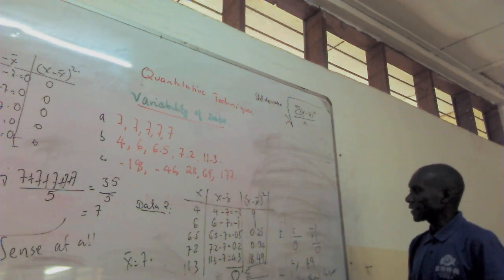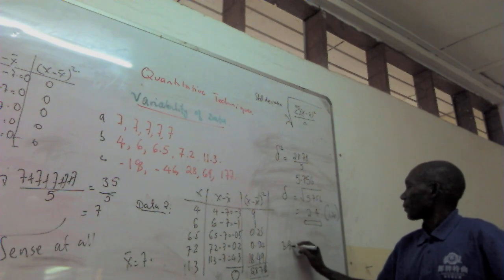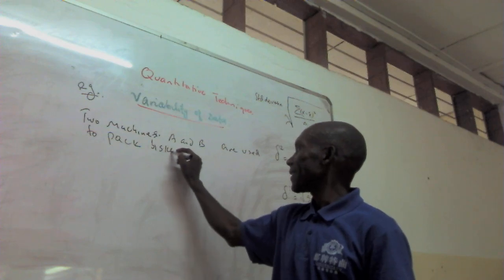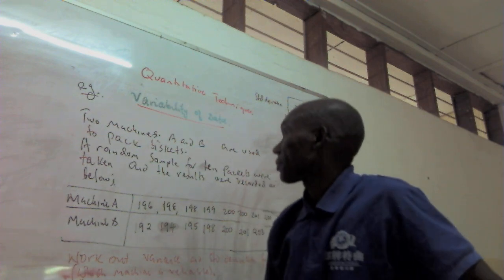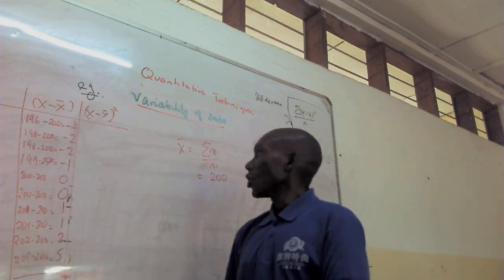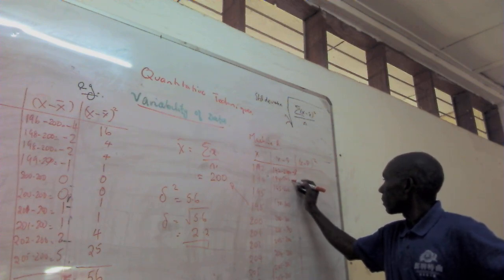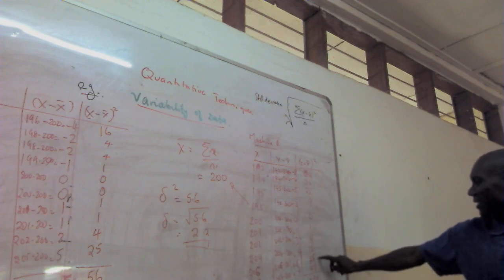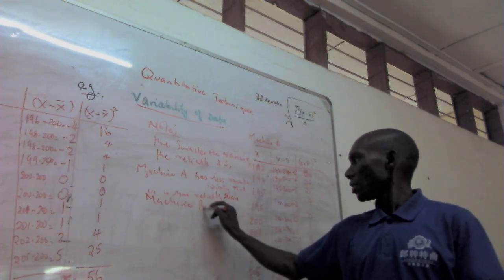Quantitative Techniques Class 2 part 2